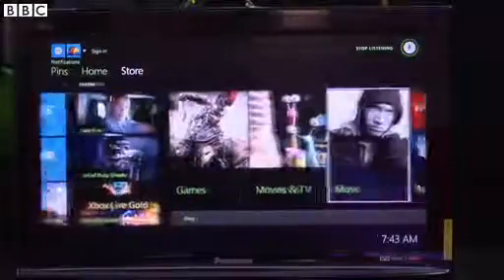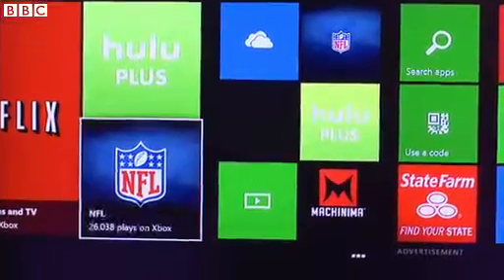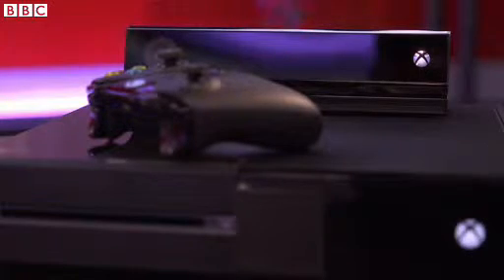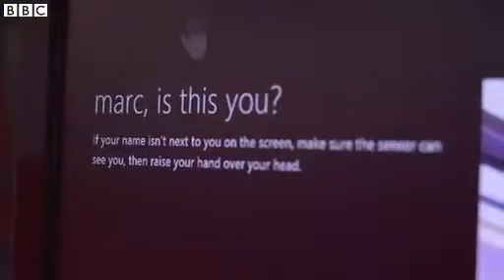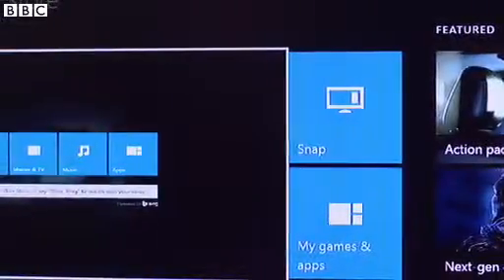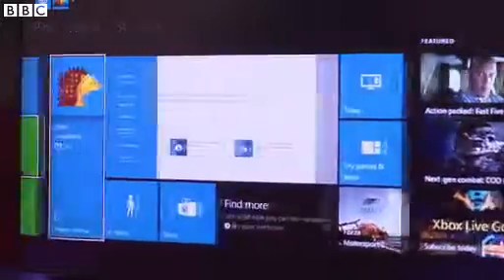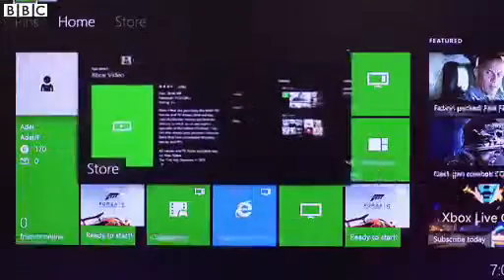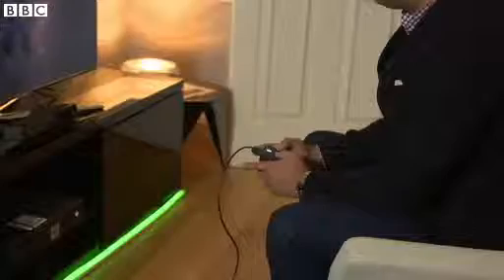NEW GAME Microsoft's Xbox One reviewed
BERITA POLITIK,SELEBRITI DANKEHIDUPAN SOSIAL

Microsoft's Xbox One is to be released on November 22, between the Sony PlayStation 4's US debut on 15 November and its UK release on 29 November.

It has an improved Kinect motion sensor but slightly less raw processing power than Sony's rival console.

BBC Click's Marc Cieslak gets a hands-on look at Microsoft's offering in the first big console battle for eight years